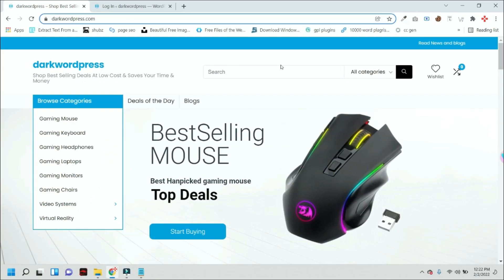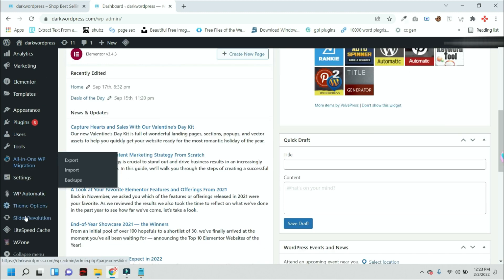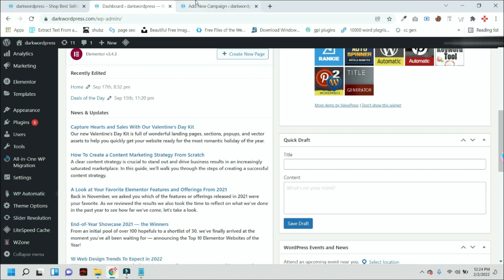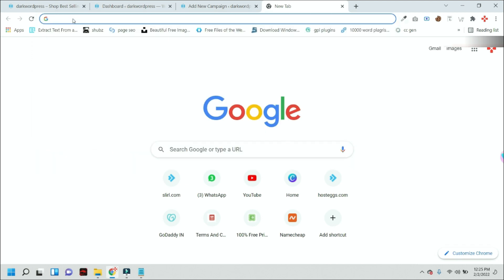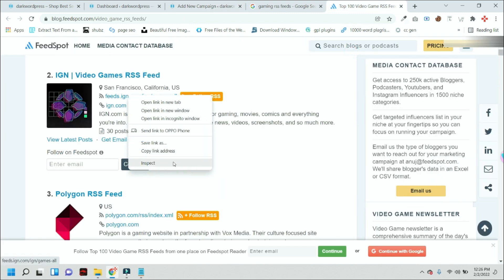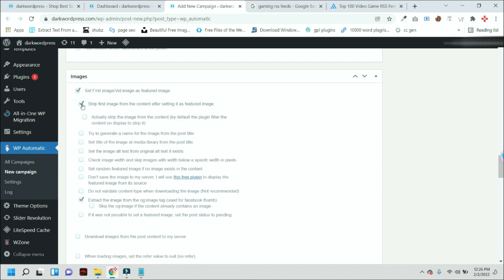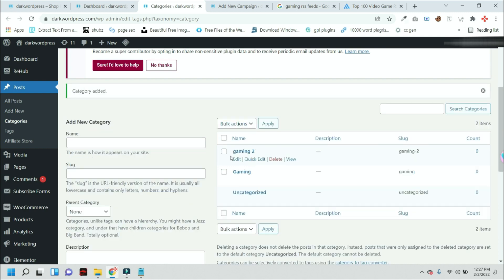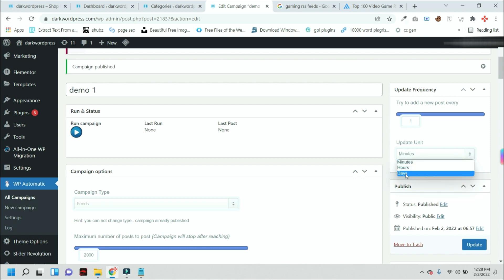How To Start Autoblog In Your WordPress Website Wp Automatic Plugin 2022 | Xesiv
What to know the how to start autoblog in your website
wp automatic plugin in wordpress 2022